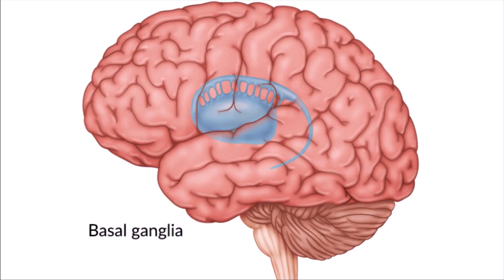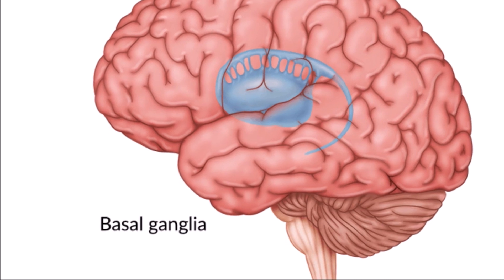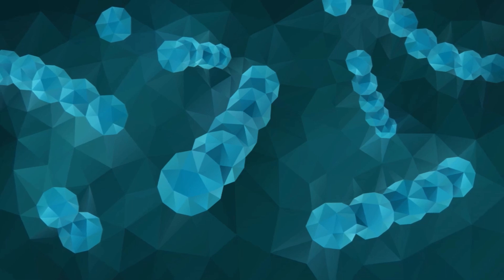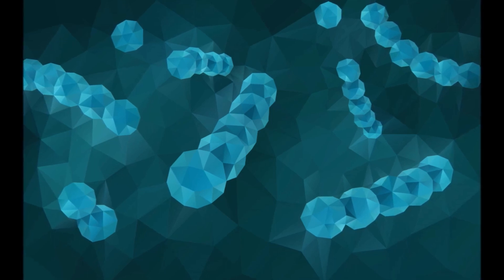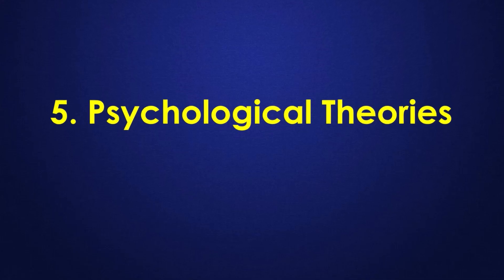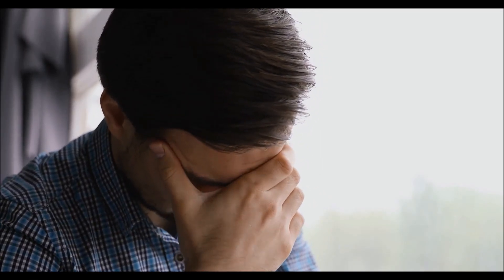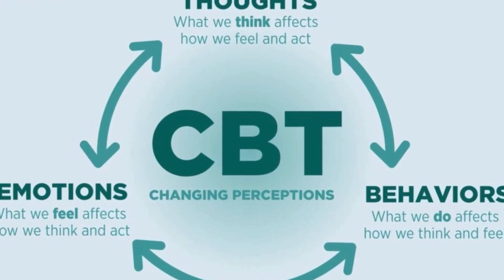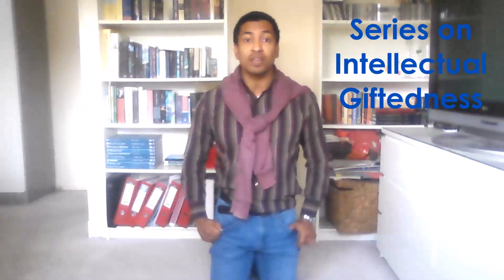What Causes OCD? - Part 1 - Intellectual Giftedness #45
Despite many theories and much research, scientists have not yet been able to identify one definitive cause for why a person develops OCD. However, there are plenty of theories on the potential causes of OCD. In this video, I summarize five theories, and will save the last five for my next video.

OCD (Obsessive-Compulsive Disorder) - PsychGuides.com
The Links Between OCD and Serotonin Deficiency (calmclinic.com)